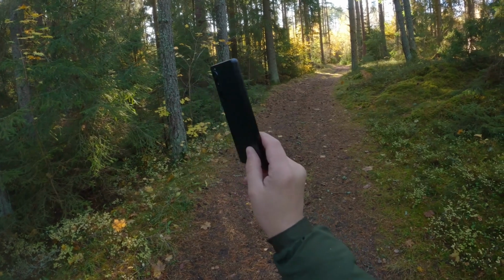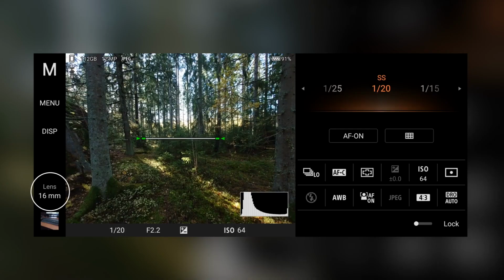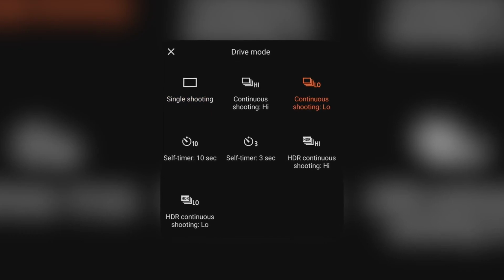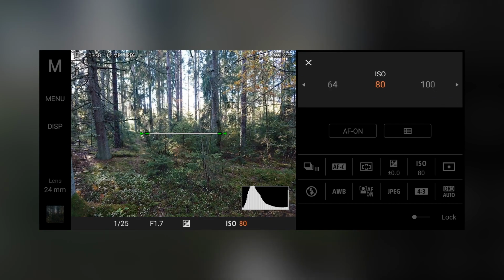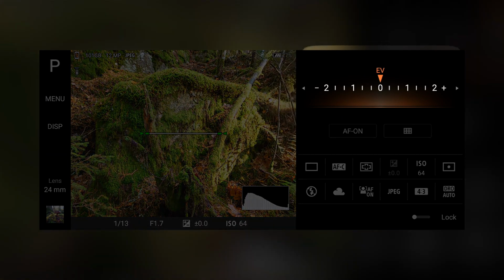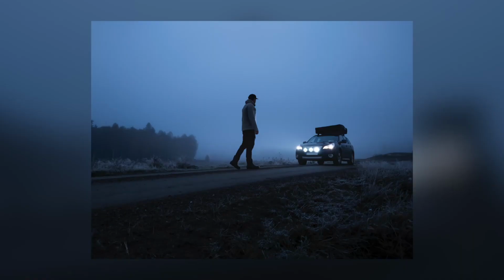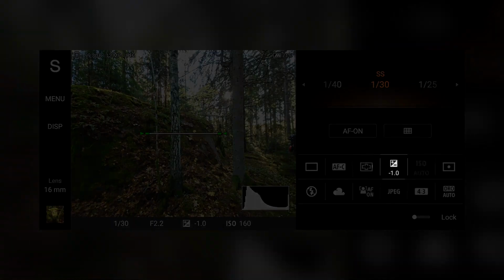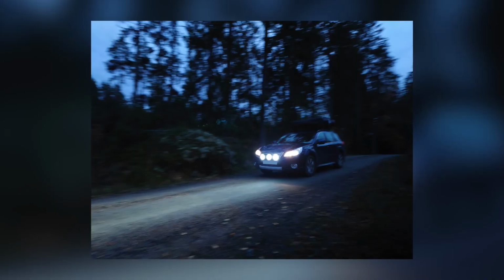A beginner's guide to Xperia’s Photography Pro – with Pro Photographer Olle Nilsson